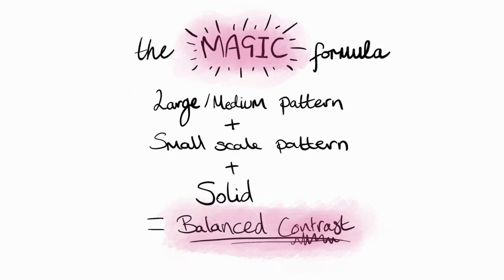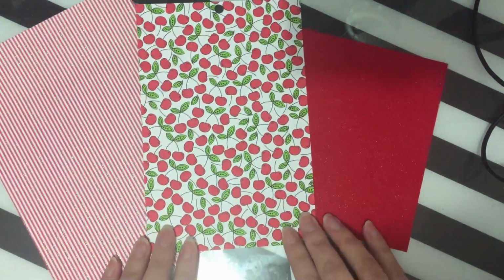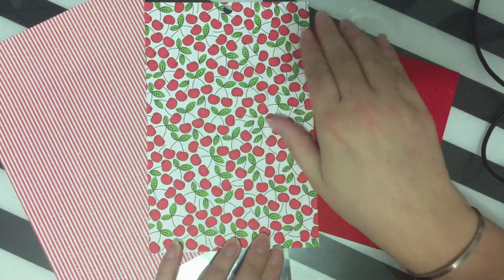How to Mix Patterns | Part 1 Scale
Learn how to pick patterned papers & embellishments for your paper craft projects. I share with you the 'Magic' formula for picking 3 patterns to create balanced contrast with example papers. Then I will show you some card ideas and how I break the rules! (Perfect for using up scraps, even those tiny slithers that you have been hoarding).